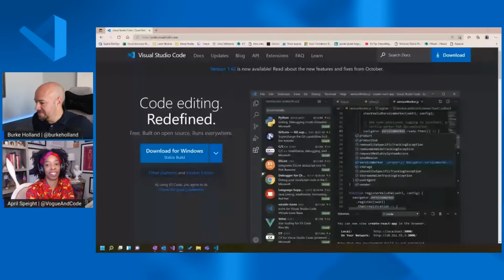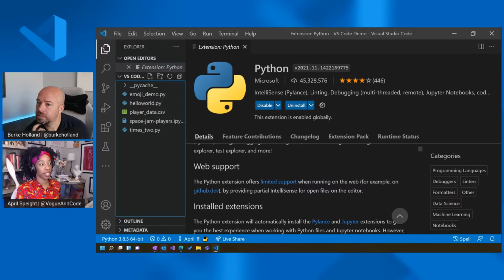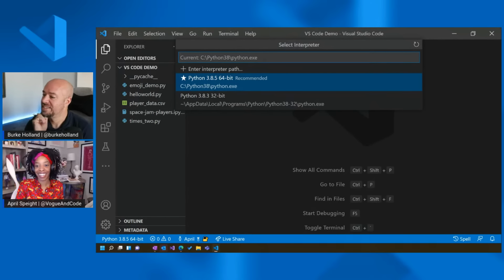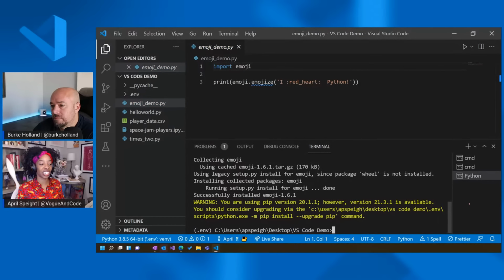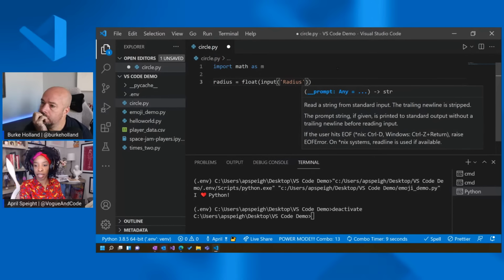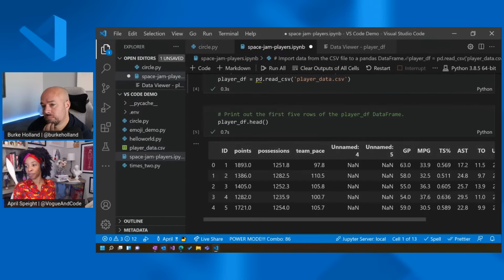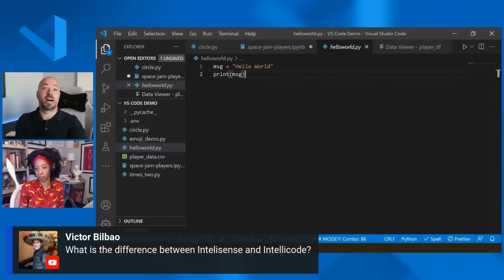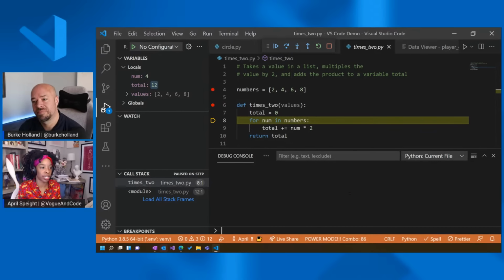Setting up VS Code for Python Beginners 🐍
Python in VS Code is great for learning programming, cloud development, data science, … anything really. With the Python extension set up you get smart autocompletion, linting, debugging, jupyter notebooks, and a lot more. Let's get you set up!

0:00 So, we gonna do some Python today
0:17 Installing VS Code from code.visualstudio.com
0:53 Quick tour of VS Code for first-time users
3:06 Install Python extension for VS Code
4:09 Python extension settings
8:08 Selecting a Python interpreter
8:37 Writing and running Python code
10:29 Creating a virtual environment
14:35 IntelliSense for Python
17:34 Python notebooks with Jupyter
20:37 Q&A
29:09 Closing remarks